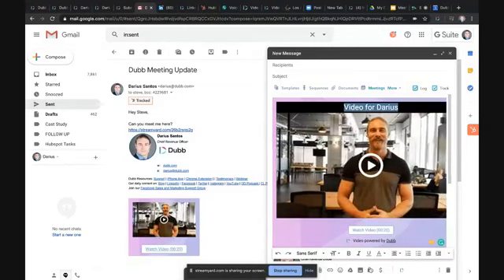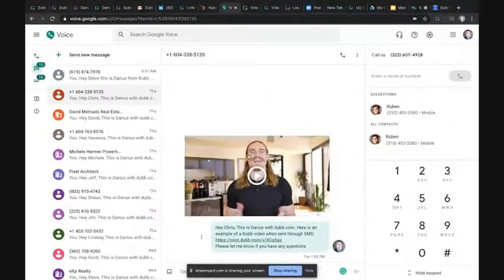This is a coaching call on how to leverage the Dubb platform for real estate sales (and beyond).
The story continues at dubb.com.

About Dubb

Create campaigns, email broadcasts, landing pages, funnels, and automatic workflows to streamline communication for your entire business.